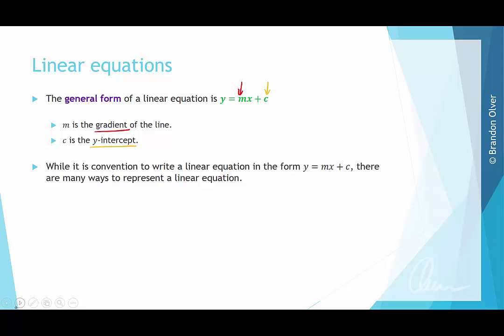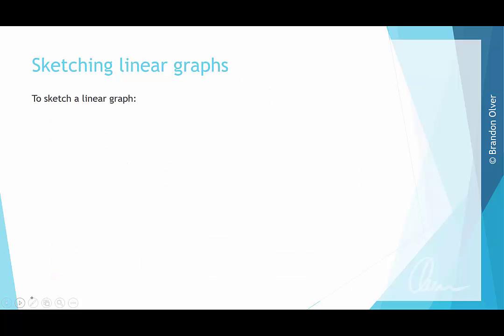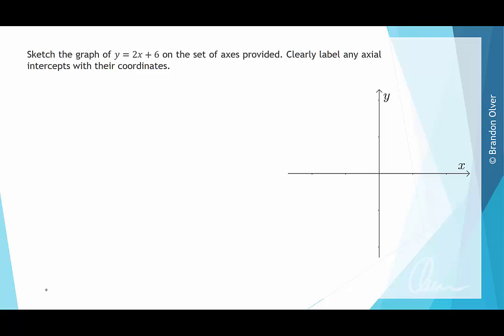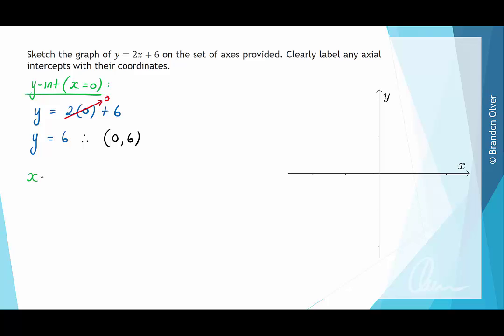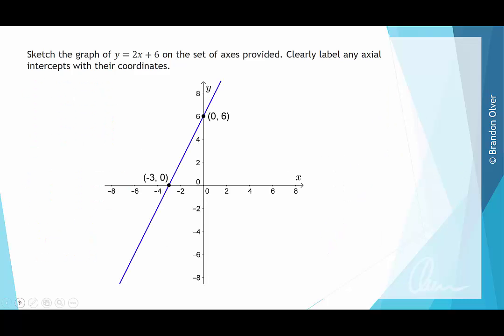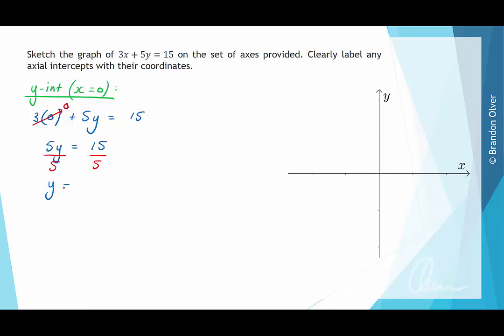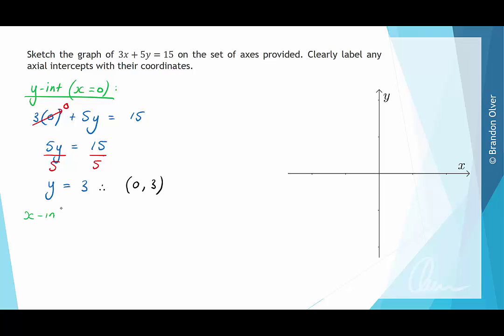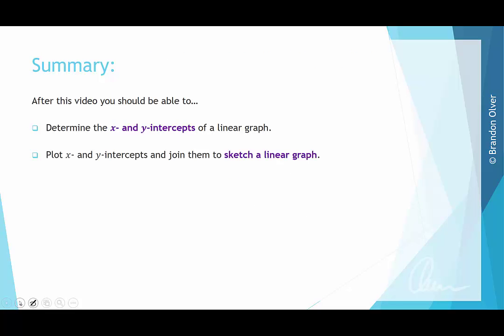[MM1-2] 2B - Sketching linear graphs